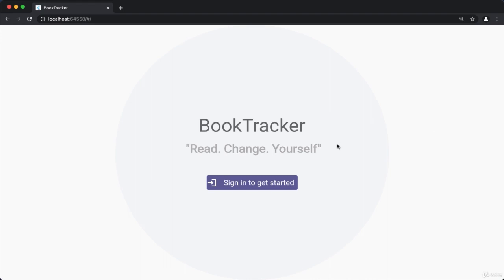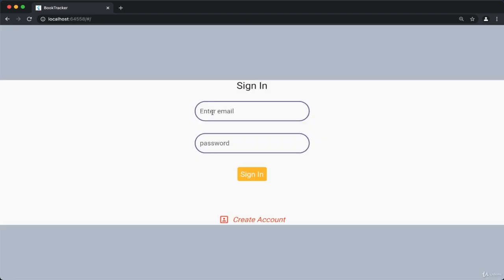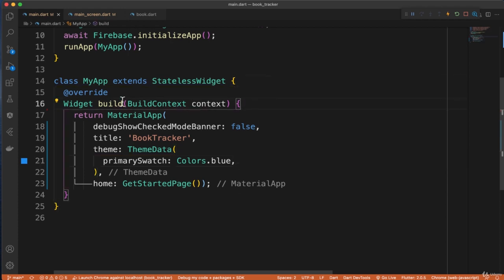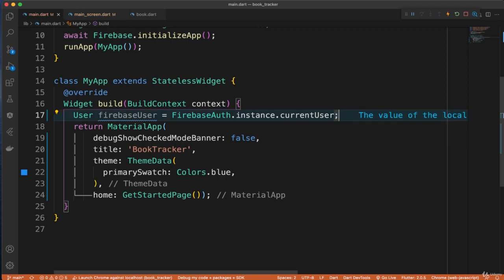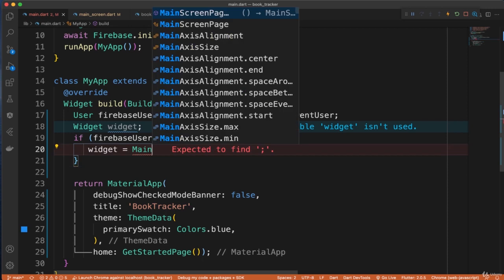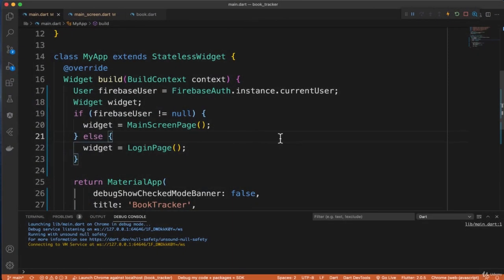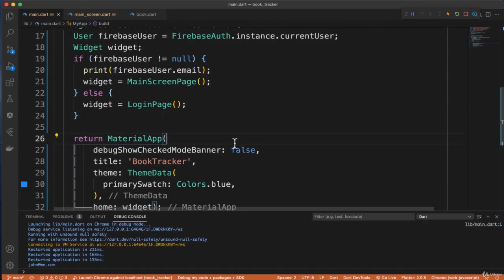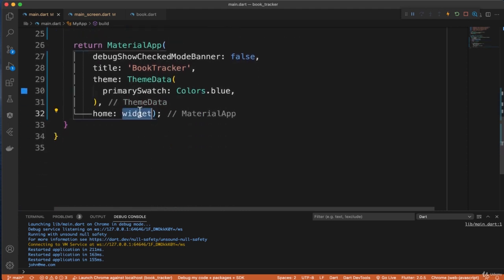007 Redirecting Logged In Users to MainScreen Automatically